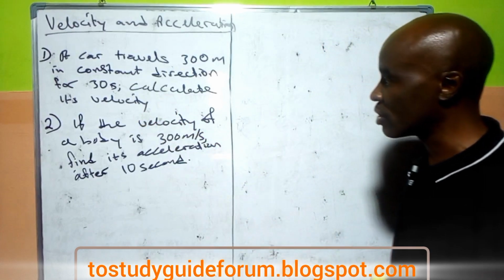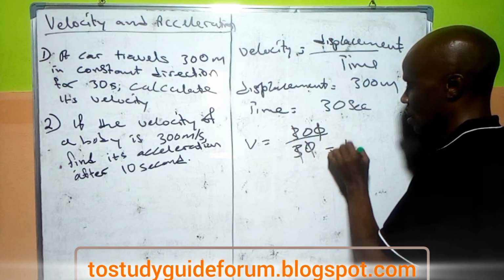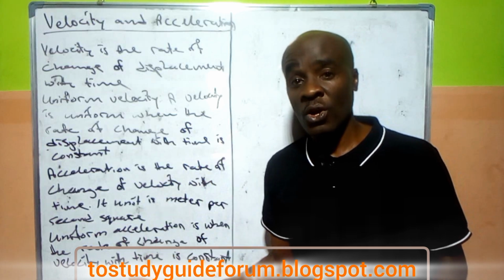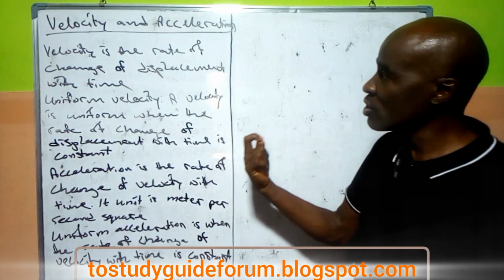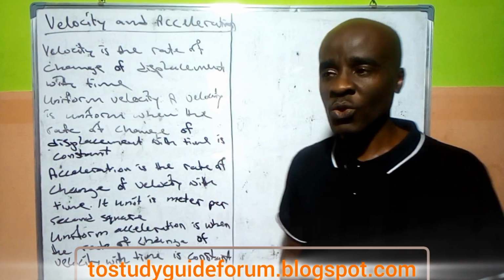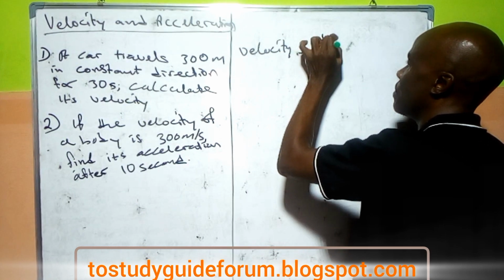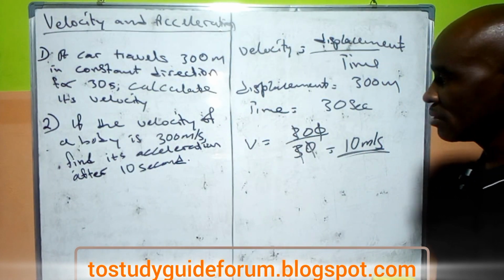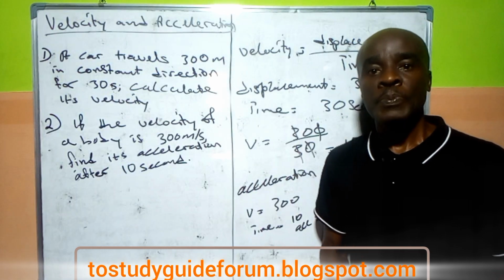Velocity and acceleration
In this video, you are going to learn about velocity and acceleration .